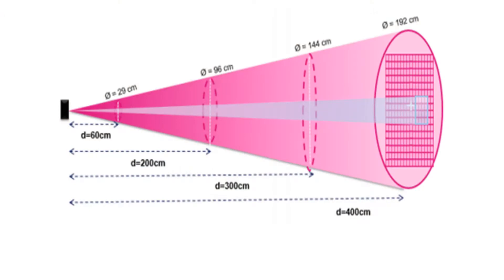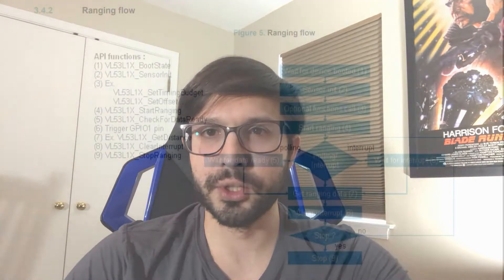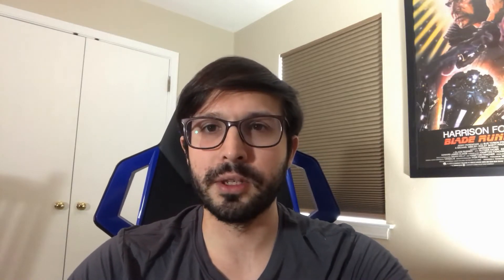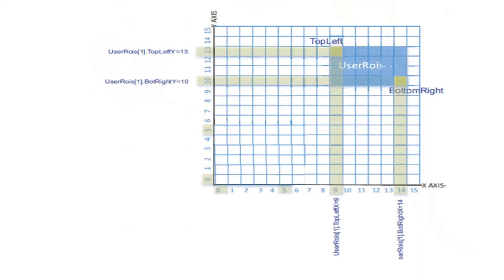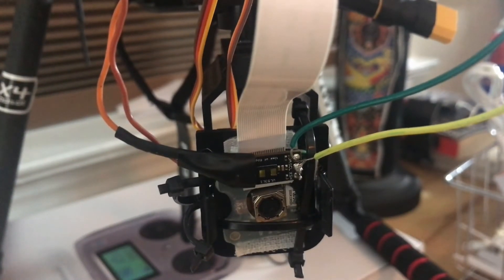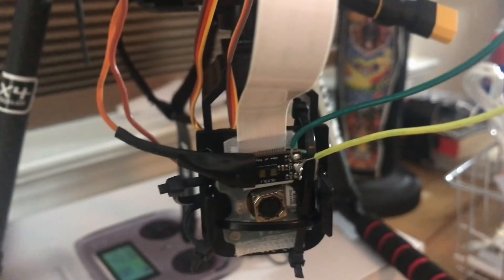Pixhawk Distance Sensor Lidar Time of Flight Rangefinder WORKS better if Configured in PX4, VL53L1X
Update: For those wanting to power external nodes, sensors, or the servo rail on their Pixhawk FC, check out this mini power module

Here I go over my PX4 rangefinder experience with the Pesky Products VL53L1X time of flight sensor:

This is the pesky products board I use in the video

I would like to buy at least 8 more of these and make a 2d Lidar Turret for my hovergames drone!

This project was one of four special prize winners!